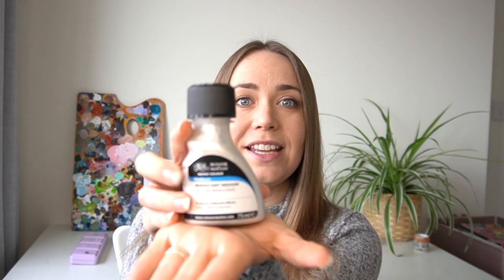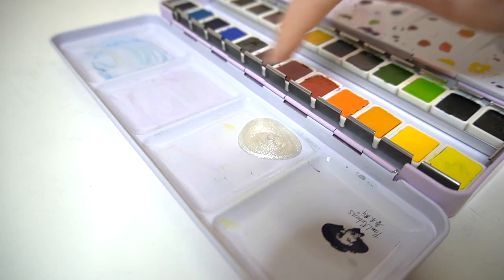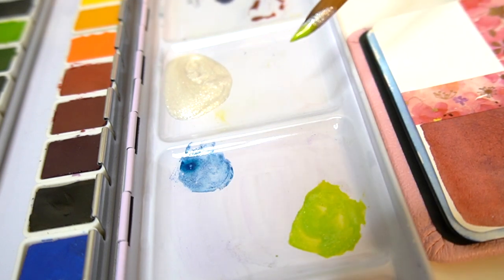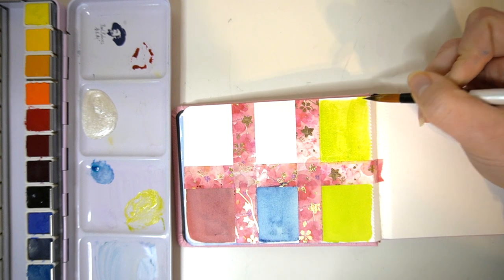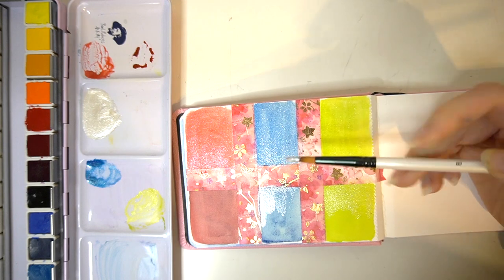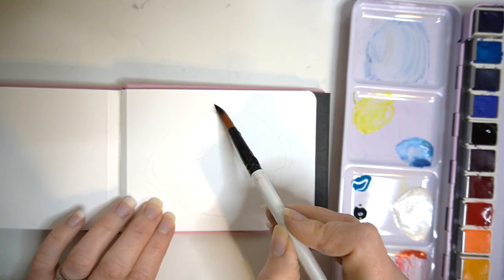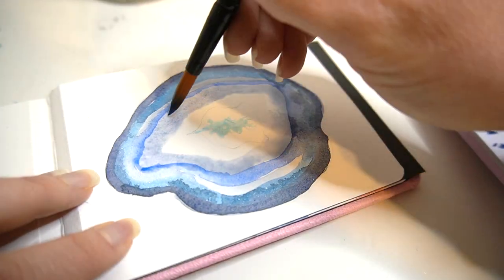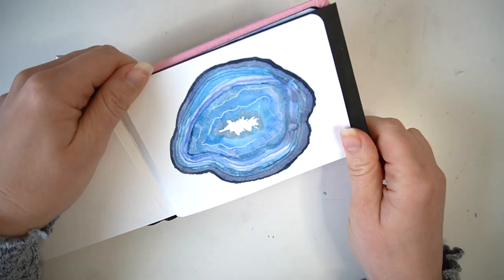WINSOR AND NEWTON IRIDESCENT MEDIUM | Swatching and Painting a Geode with Watercolours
In this video I show you the Winsor and Newton Iridescent watercolour medium. I swatch the iridescent medium mixed in with watercolours and also layered over the top of dried watercolour.

The iridescent medium is a really good alternative to buying an entire metallic or pearlescent watercolour set, as it only cost me £8. If you're unsure of whether or not you would like metallics watercolours, give this a try.

I personally preferred the iridescent watercolour medium mixed in with my watercolours opposed to layering on top, as it gave a much more subtle finish. Once I've swatched the medium, I then work on a mini geode to experiment with the iridescent watercolour mediums. I used a wet in wet method to create my geode painting and mixed the iridescent medium into the paints as well as layering on top. I also used a masking fluid, to ensure a nice clean centre to my geode. I use my Paul Rubens for the swatching and the geode painting.

Iridescent watercolour medium

Iridescent watercolour medium

Intro 00:00
Swatching Winsor & Newton Iridescent medium 01:22
Painting a Geode 05:52
Outro 08:26